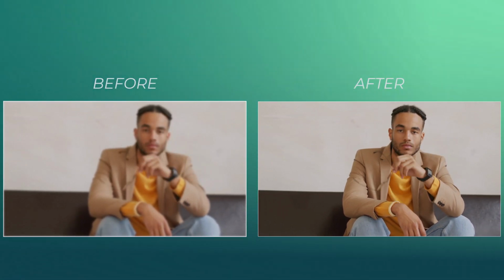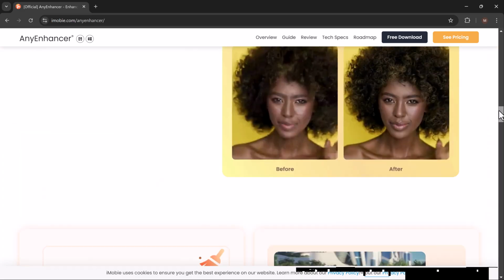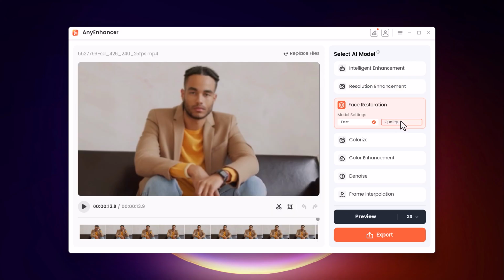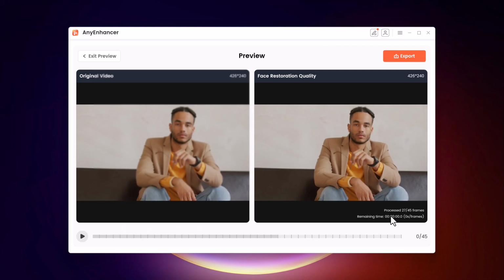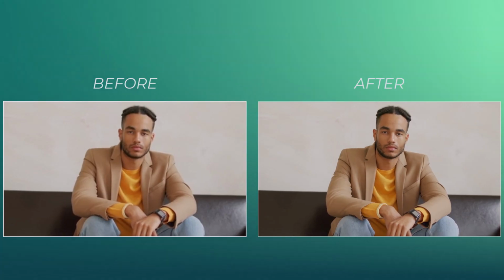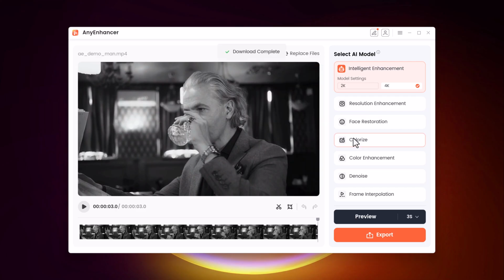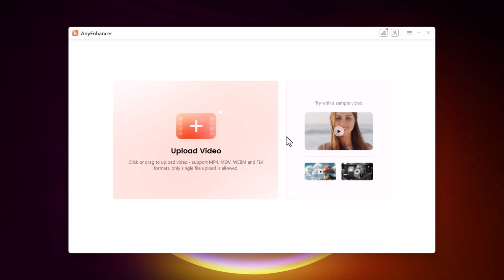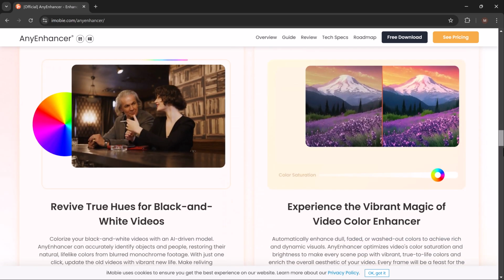How to Restore Low-Quality Videos in 3 Simple Clicks Using AnyEnhancer AI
Learn how to restore low-quality videos effortlessly with AnyEnhancer AI! Restore your low-resolution, choppy video, black-and-white video
In just three simple clicks, enhance low-resolution footage, restore details, and upscale to 2K or 4K high definition. This easy-to-use AI tool automatically improves your video quality, making it accessible for beginners and professionals alike. Watch your old videos transform in minutes with AnyEnhancer!